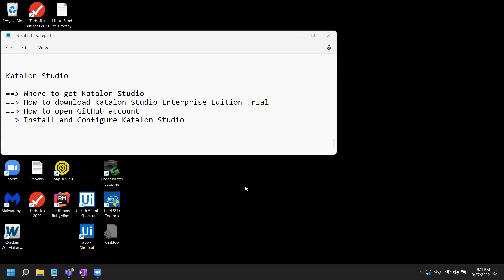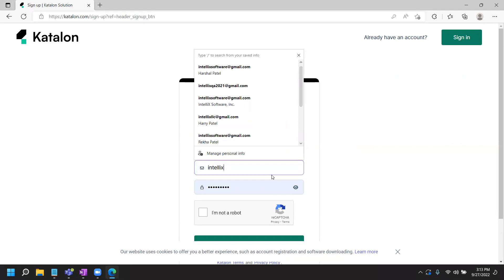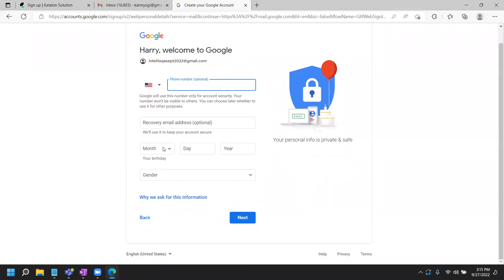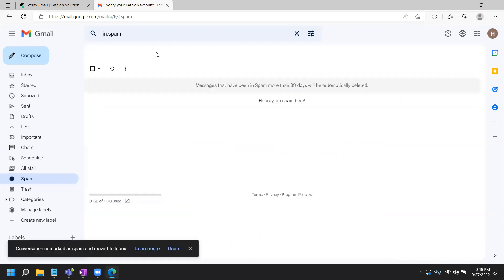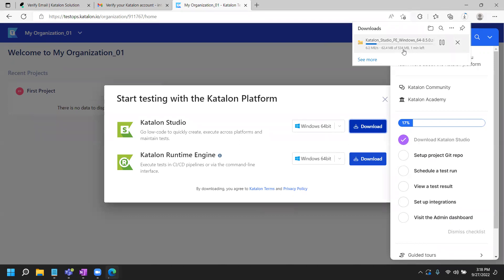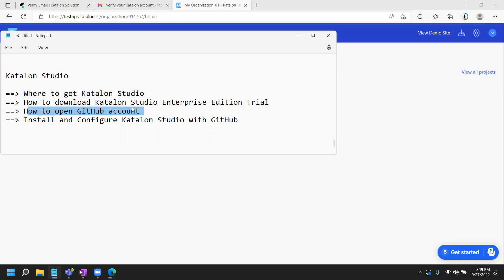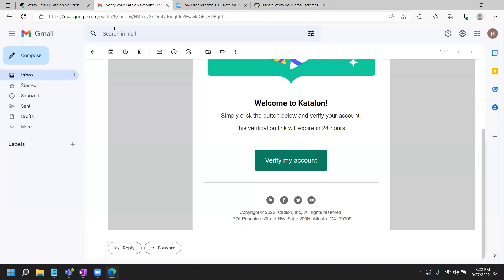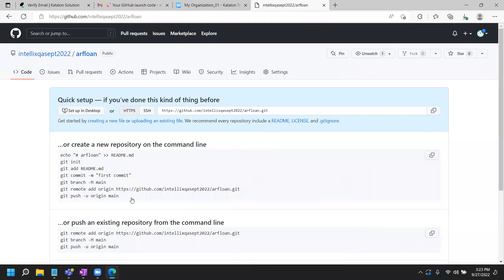How to Install Katalon Studio | Download and Install Katalon Studio | Part I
Part I - Katalon Platform / TestOps / Studio / GitHub - Step By Step Guide / Instructions - Install Guide / Configuration Guide
== Download and install katalon studio
== Katalon setup and installation
== Configure new Project (Arfloan) in Katalon TestOps
==  Where to download Katalon Studio Enterprise Edition Trial
== How to open GitHub account, Configure Repository, Main Branch and Get Personal Access Token
== Install and Configure Katalon Studio and configure Project with GitHub Repository using GitHub credentials and Personal Access Token
== Install Katalon Studio 8.5 and higher version